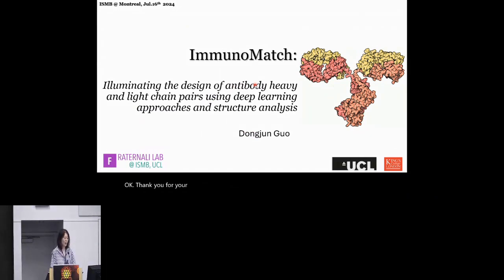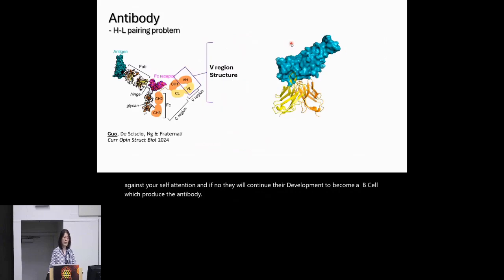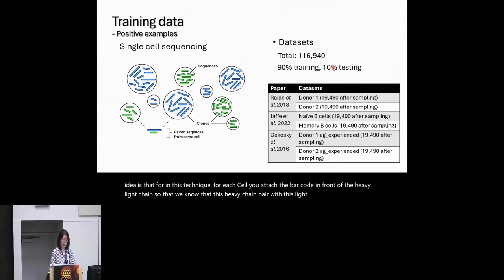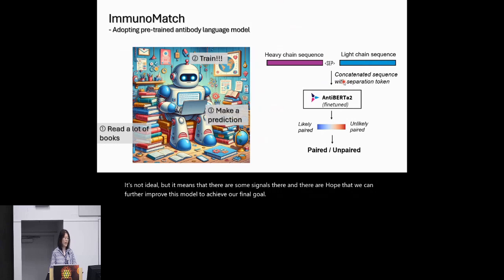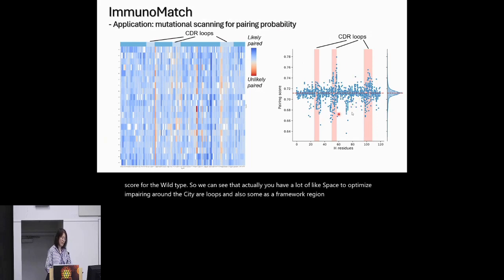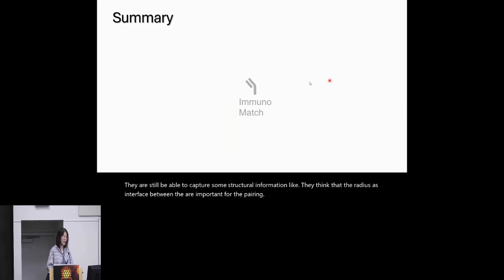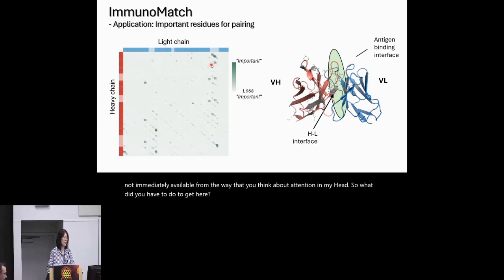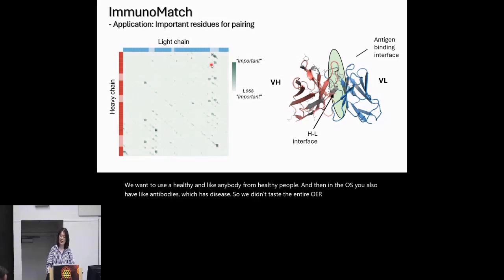ImmunoMatch: Illuminating the design of antibody heavy and... - Dongjun Guo - 3DSIG - ISMB 2024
ImmunoMatch: Illuminating the design of antibody heavy and light chain pairs using deep learning approaches and structure analysis - Dongjun Guo - 3DSIG - ISMB 2024